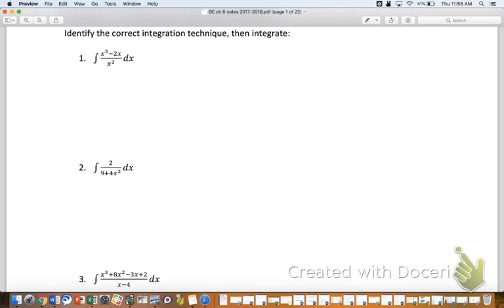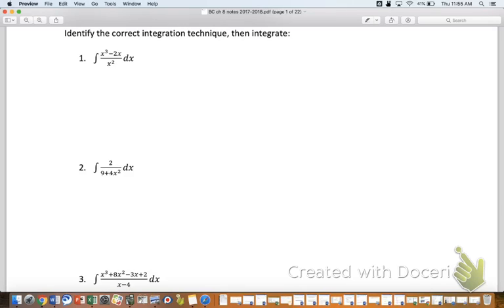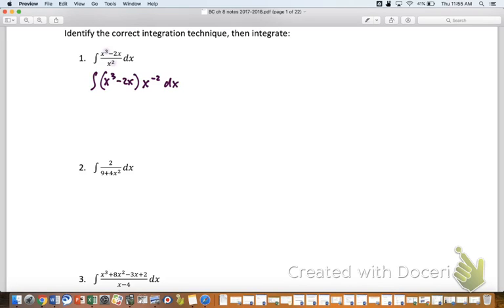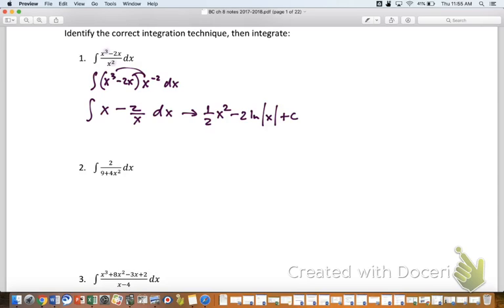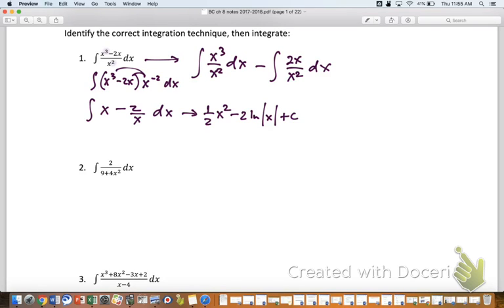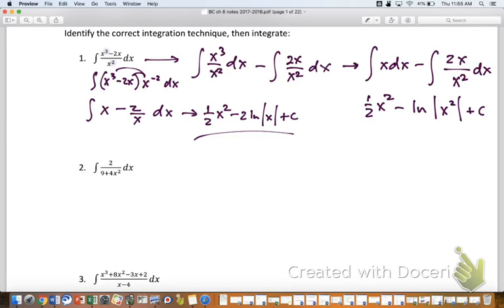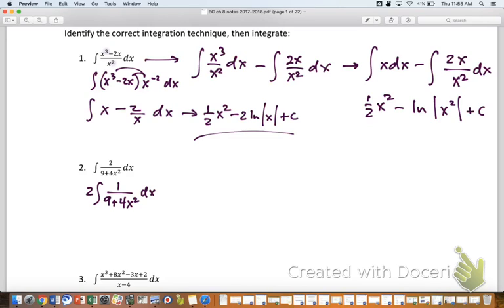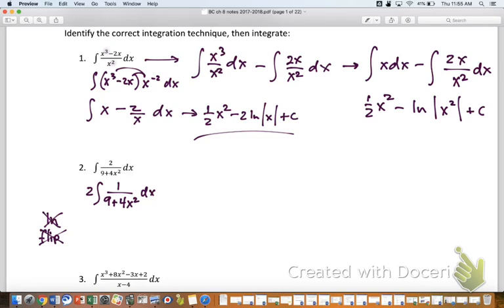bc unit 4 day 1 part 1